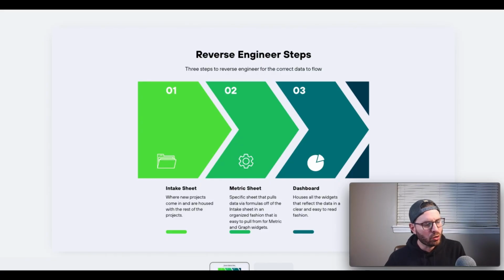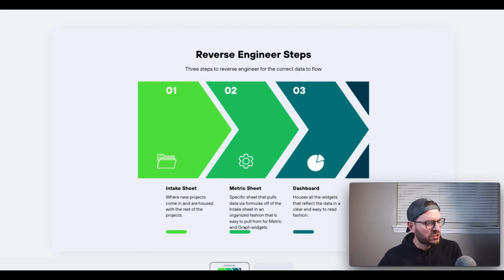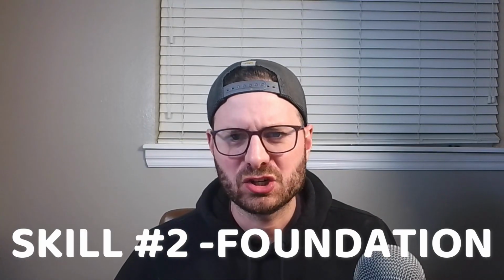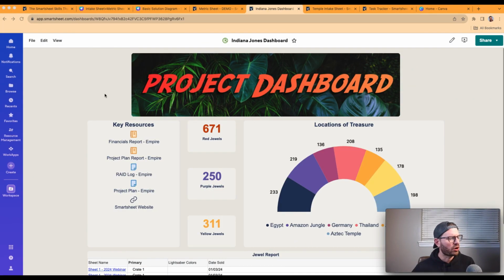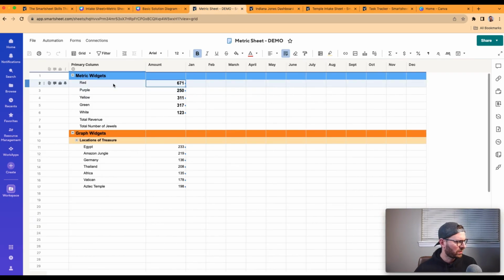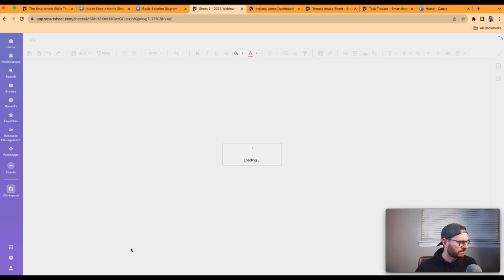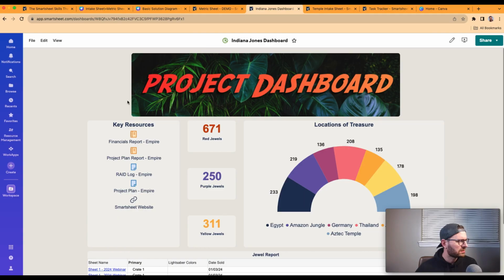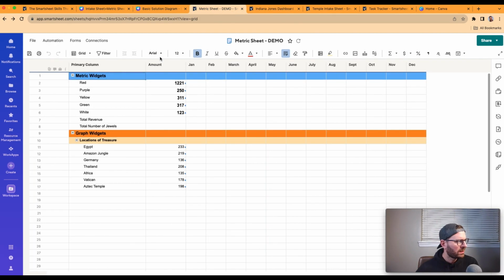Why Most Smartsheet Builds Fail (And the 3 Skills That Prevent It)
Most Smartsheet users focus on features — but the real difference between a messy sheet and a powerful solution comes down to skills.

In this video, I break down the top 3 Smartsheet skills you must have if you want to build solutions that actually work — and the common mistakes to avoid that keep users stuck.

🔑 The 3 Smartsheet Skills That Matter:

1️⃣ Start with the End in Mind
If you don’t know the outcome, your sheet will collapse under its own complexity. I’ll show you how to design backwards before you ever touch a column.

2️⃣ Build a Strong Foundation
Structure beats features every time. Learn how the right foundation makes formulas, automations, and reports easy instead of fragile.

3️⃣ Test Your Work (Before It Breaks)
Most Smartsheet problems come from builds that were never tested. I’ll show you how to stress-test your sheets so they scale with confidence.

🚫 What to Avoid:

• Random column creation
• Over-engineering too early
• Blindly copying formulas without understanding them

If you want to move from button-pushing to building real Smartsheet solutions, this video will change how you approach every build.